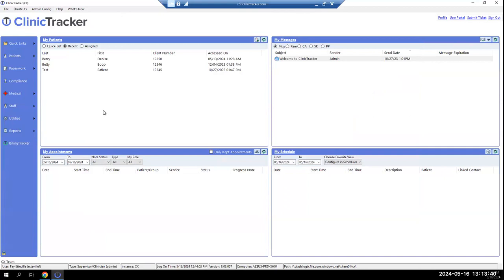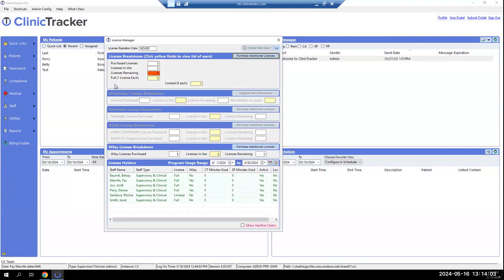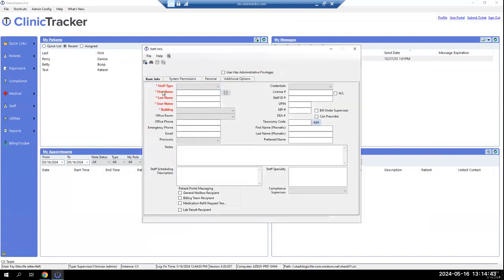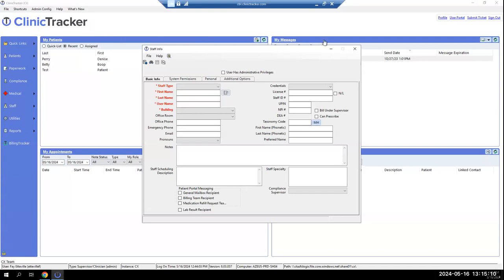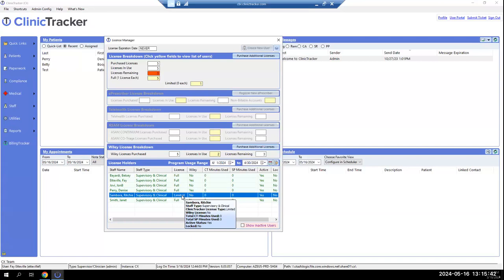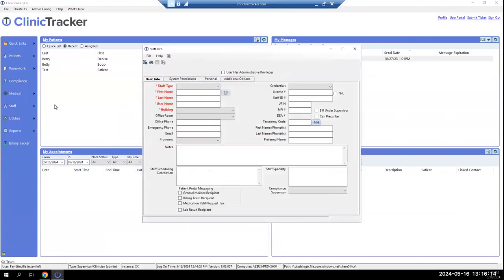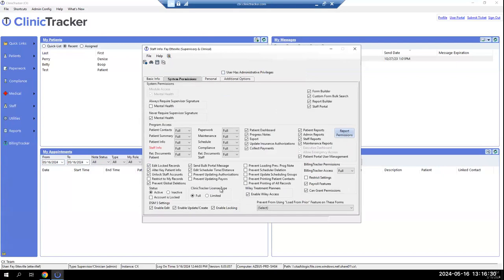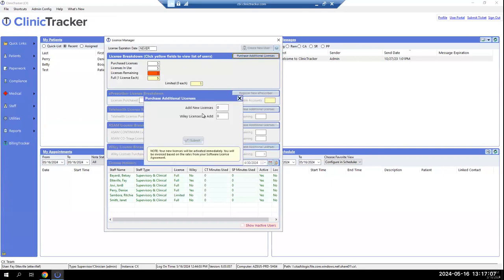Behavioral Health EHR Software – Clinical License Manager | Clinictracker - Custom EHR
Behavioral Health EHR Software – Clinical License Manager and Provider Licenses | Clinictracker - Custom EHR

2XGR+8Q Fayetteville, New York, USA
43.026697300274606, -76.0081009